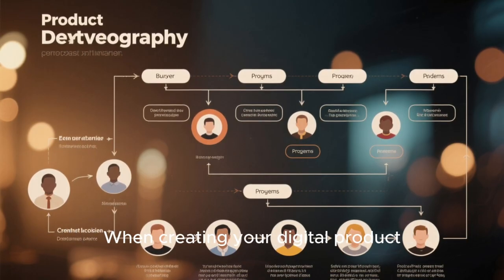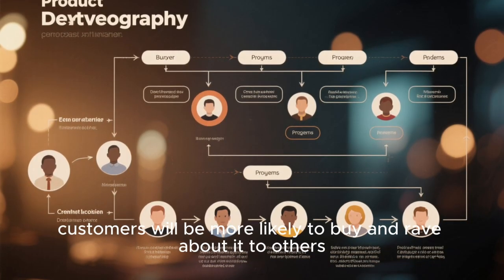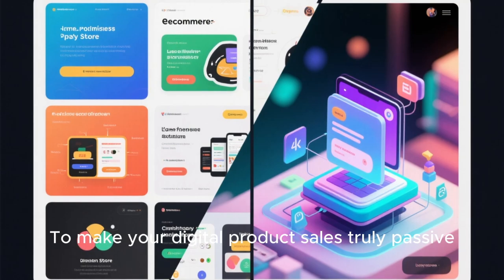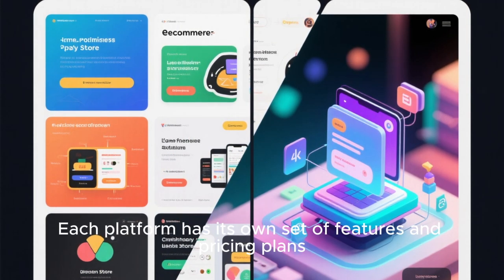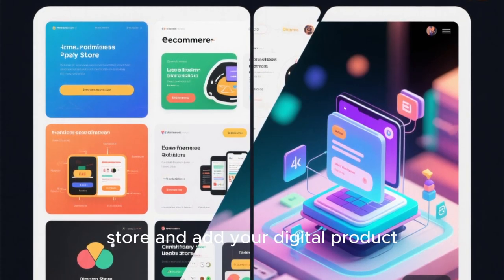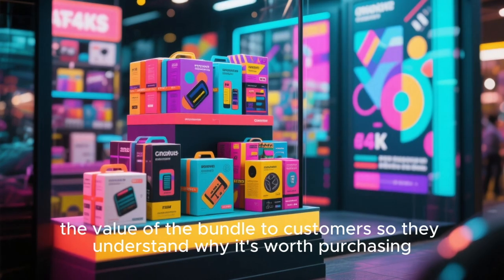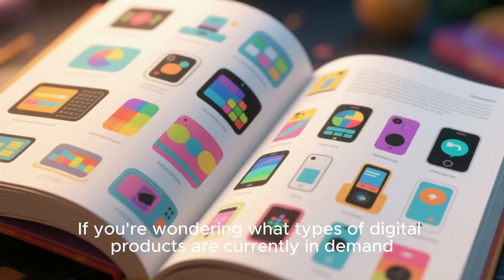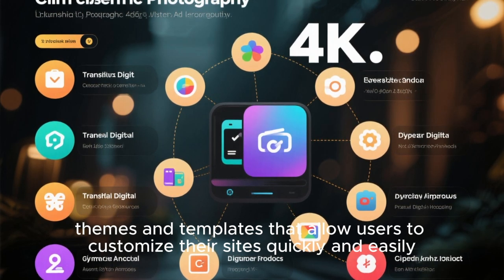The Secret to Selling Digital Products | Boost Your Online Sales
Are you struggling to sell your digital products online? In this video, I’ll reveal the secret strategies successful entrepreneurs use to turn ebooks, courses, templates, and other digital downloads into profitable income streams.

You’ll learn:
✅ How to identify profitable niches for digital products
✅ The best platforms to sell digital products (Shopify, Gumroad, Etsy, etc.)
✅ Proven marketing techniques to drive consistent sales
✅ Tips to build trust and grow a loyal audience
✅ Mistakes to avoid when starting your digital product business

Whether you’re just starting out or looking to scale your online business, this video will give you the tools and insights you need to succeed.